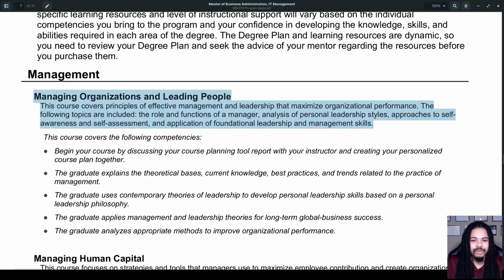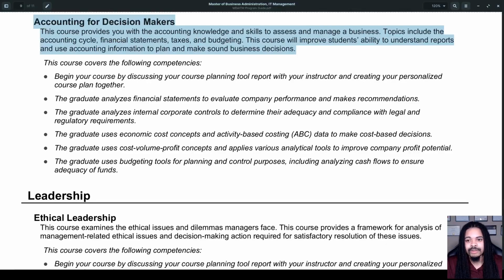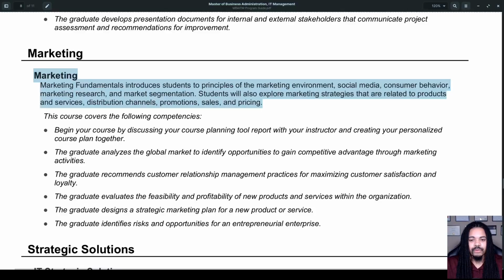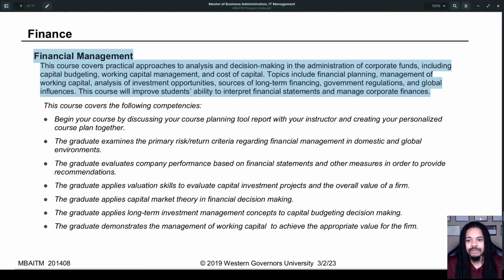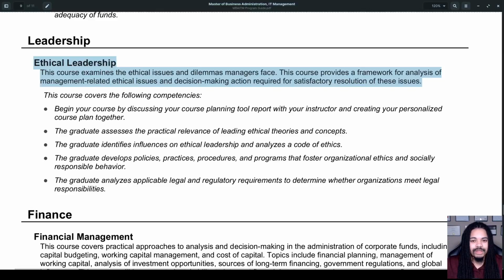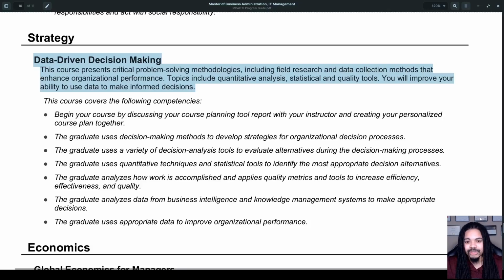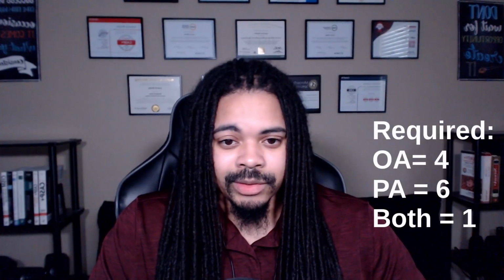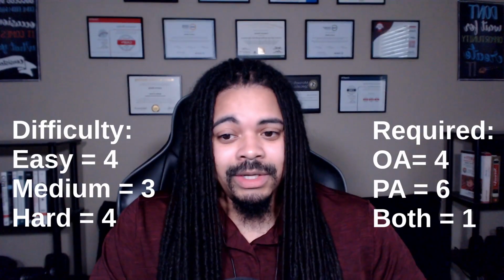WGU | MBA ITM - Initial class review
In this video I go over each class in the MBA ITM degree and I give you my opinion on how hard they will be. *Note that I'm making this video before officially starting my first class in 2 days. This is just opinion based on what I know so far.*

*Edit* I have now finished all of the courses and I've made an updated video talking about each class

Timestamps:
00:00 Intro
00:55 OA vs PA
01:13 What is an OA?
02:46 What is a PA?
04:38 1st term classes
04:57 C202 Managing Human Capital
05:35 C200 Managing Organizations and Leading People
06:37 MGT2 IT Project Management
07:44 C213 Accounting for Decision Makers
08:46 C212 Marketing
10:03 C214 Financial Management
11:34 C206 Ethical Leadership
12:48 C207 Data-Driven Decision Making
14:17 C211 Global Economics for Managers
15:47 MMT2 IT Strategic Solutions
17:23 C218 MBA ITM Capstone
18:41 Results and thoughts
19:36 Ending